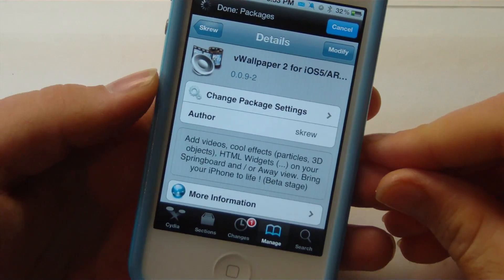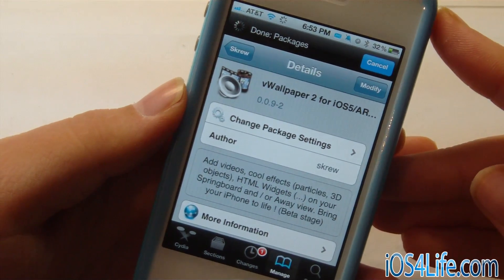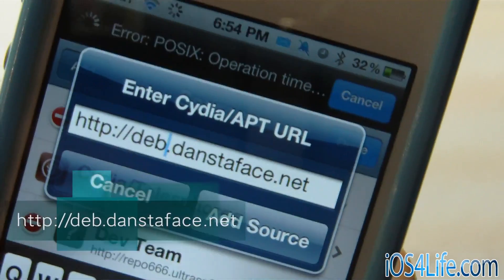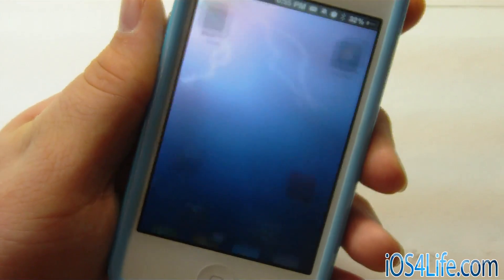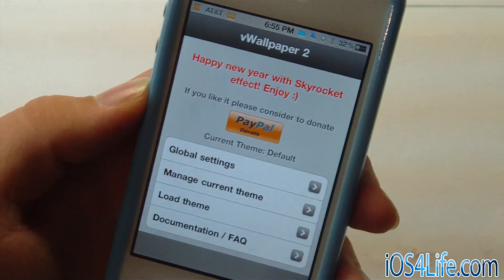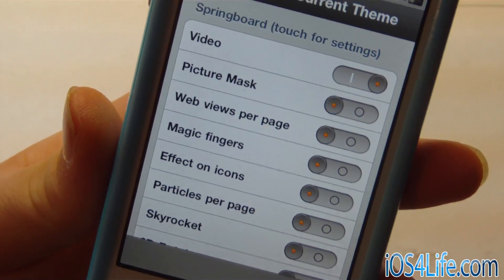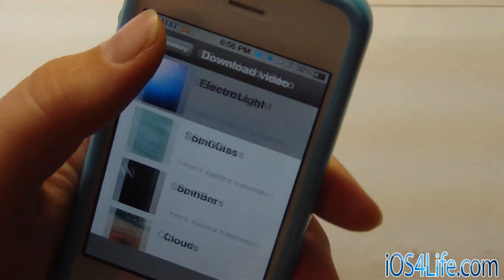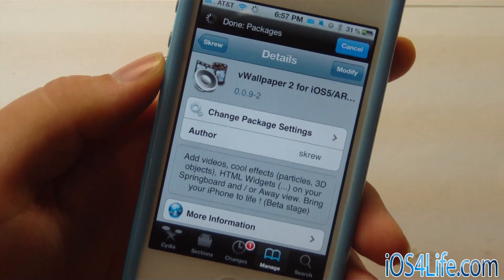iTweak.tv - vWallpaper 2 iOS5 Video Wallpaper Background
vWallpaper for iOS 5 is a tweak that has a lot of great features. The most obvious feature is that it has the function to have video wallpaper. You can also have other functions like video wallpaper on the lock screen, picture mask, web view on home screen, magic fingers, effects on icons, particles per page, skyrocket, 3d rotate, wallpaper, panorama, and ripple effect.